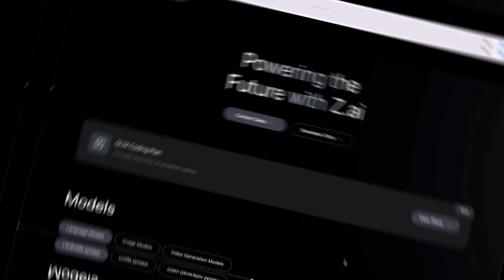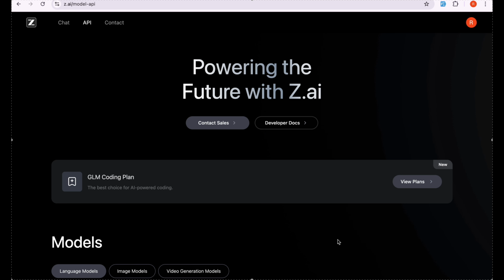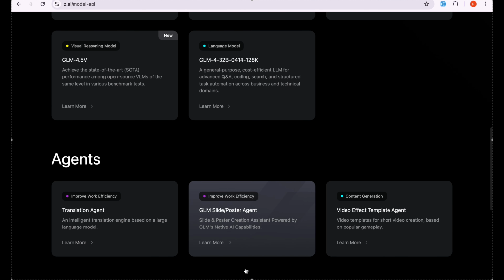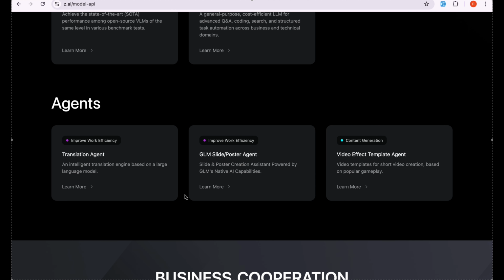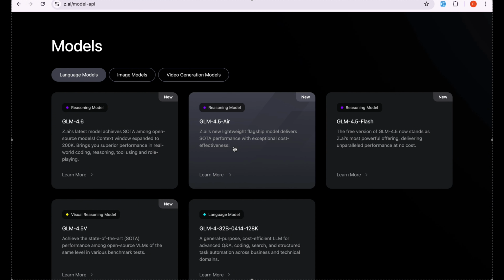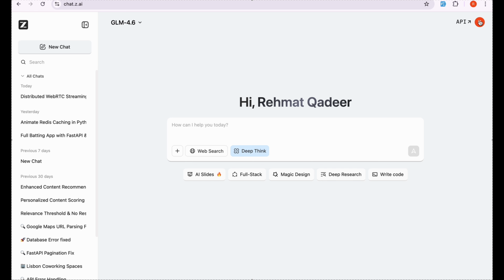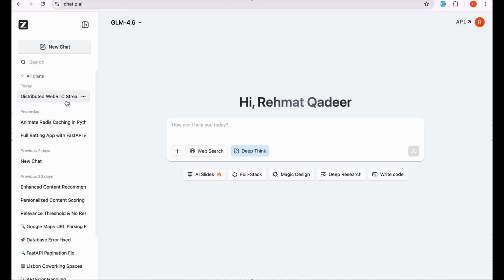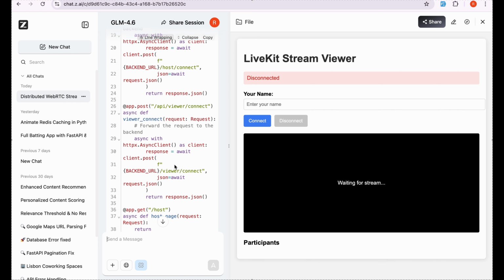Free AI That Can Solve, Reason, and Help You Work Smarter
Discover the power of Z.ai, the free AI that can solve problems, reason intelligently, and boost your productivity! In this video, we explore how Z.ai helps developers, content creators, and businesses automate tasks, generate ideas, and streamline workflows.

Whether you want to improve coding efficiency, create content faster, or get intelligent solutions to complex problems, Z.ai provides a state-of-the-art AI reasoning tool available for everyone—completely free!

What you’ll learn in this video:
How to use Z.ai for reasoning and problem-solving
Automate tasks and improve workflow efficiency
AI-powered tools for content creation, translation, and productivity
Real-world applications for developers, businesses, and creatives

Follow me
Keep watching for more exciting content! 🎥💻